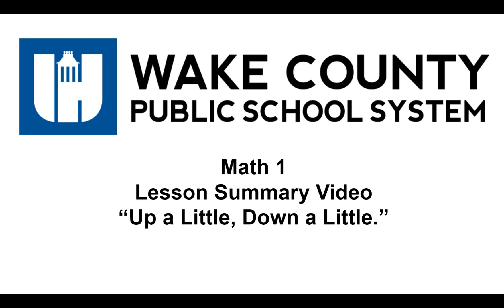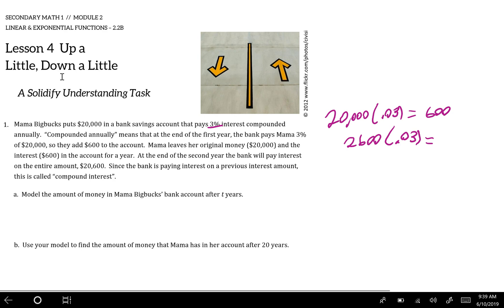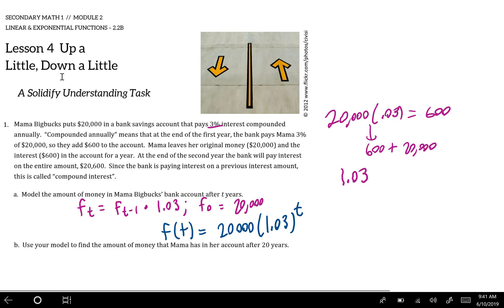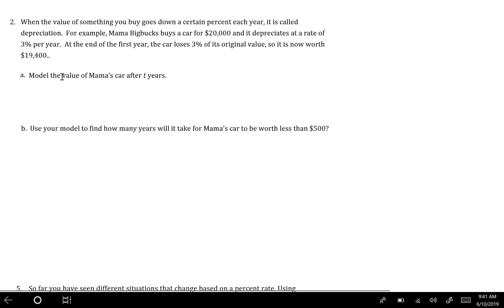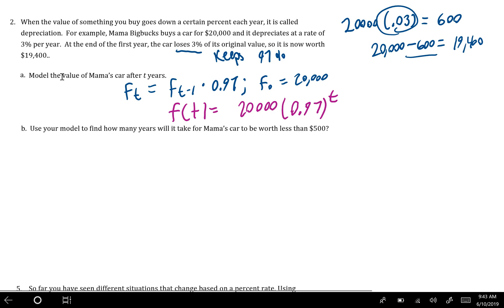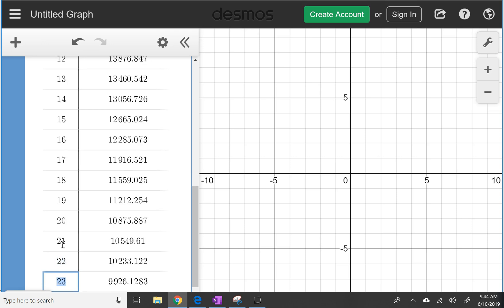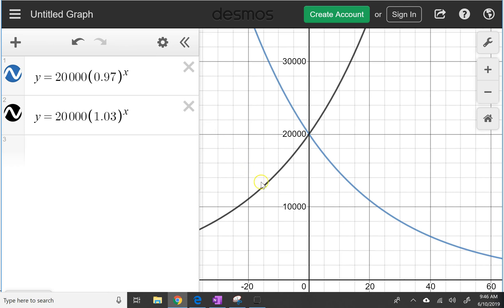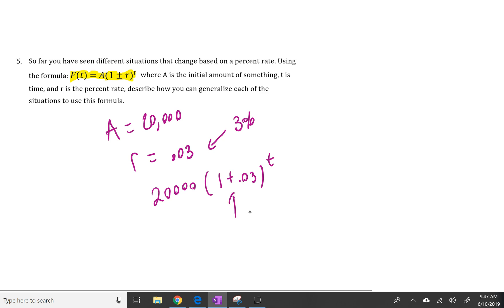Math 1 Unit 2 Lesson 4 Up a Little, Down a Little Video Summary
This video provides a lesson summary for the task "Up a Little, Down a Little".